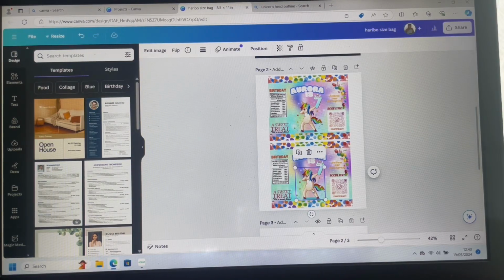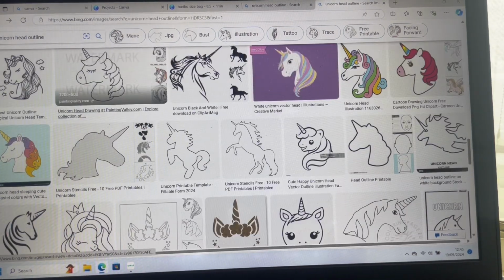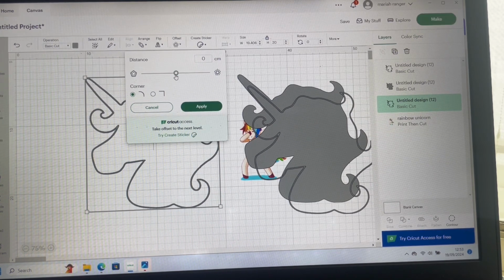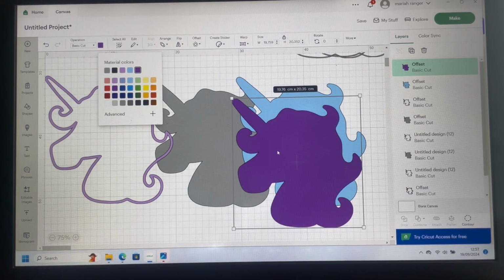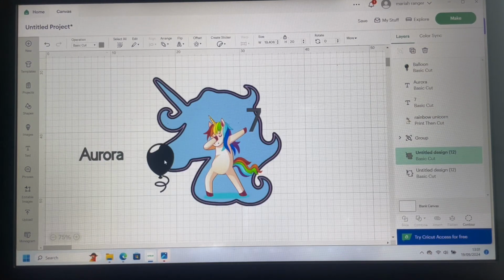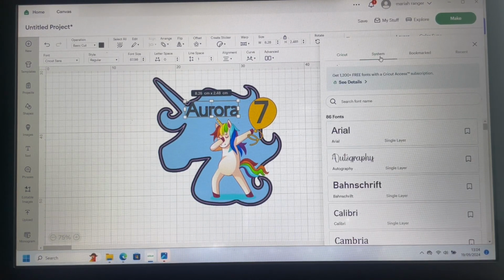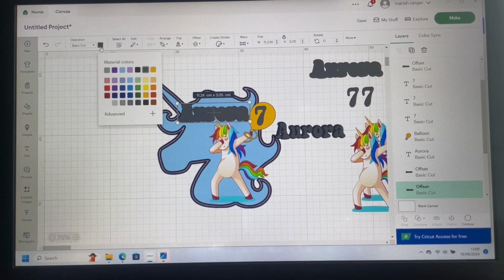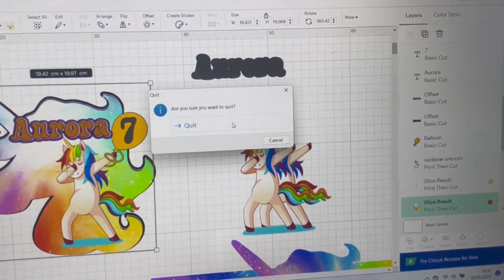How To Create A Unicorn Cake Topper | Using Cricut Design Space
Hello beauties I needed to create a cake topper for my daughter’s birthday so I thought I’d take you along on the ride of how I designed her cake topper using Canva and cricut design space

I love Turning all my cake toppers into shakers so this unicorn design was the perfect one to make her unicorn cake topper dreams come true I hope this was helpful to someone

Stamp of beauty
Live life’s beauty